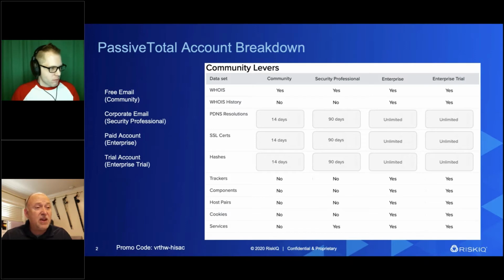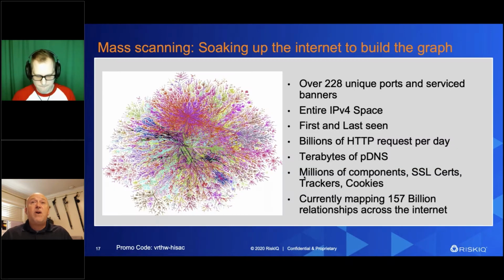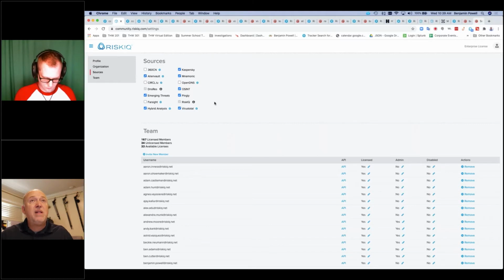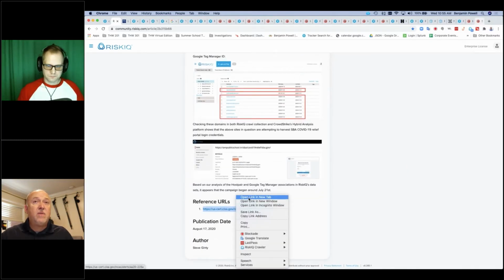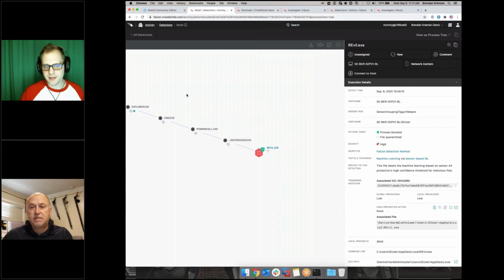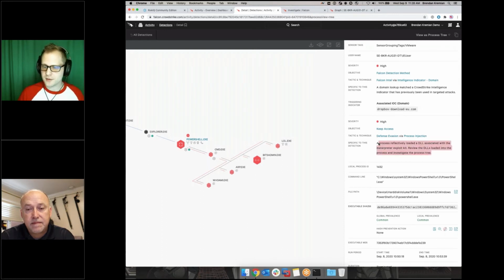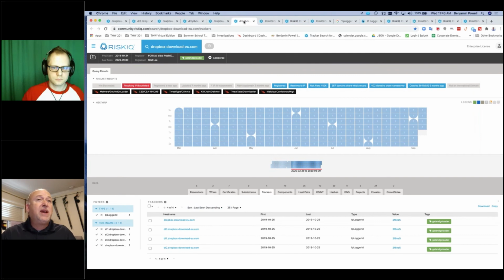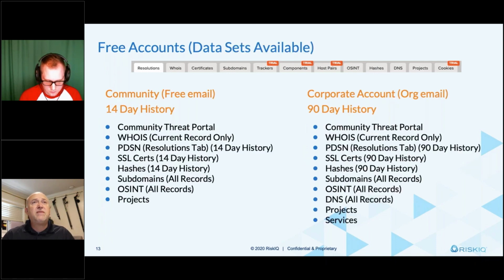Threat Hunting Workshop to H-ISAC with RiskIQ and CrowdStrike - 360 degree visibility inside/outside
Threat Hunting Workshop - Summer School Series RiskIQ & CrowdStrike.

Benjamin Powell - Director of Technical Marketing and Brendan Kermian – Sr. Sales Engineer, Public Sector/Healthcare - Pacific Northwest

Hand-on use cases:
1. Starting from known good domain finding phishing attacks.  Taking RiskIQ Threat Intelligence article - import indicators into CrowdStrike to create IOCs and new detections.
2. CrowdStrike prevention of ransomware malware -to- searching initial IOC in PassiveTotal to identify entire threat infrastructure belonging and related int he attack.
3. CrowdStrike detection and prevention of malware -to- RiskIQ expanded investigation to identify addition IOCs unknown to CrowdStrike Intelligence -to- Import project containing new IOCs to CrowdStrike to detect new endpoints communicating newly imported IOCs.

Scripts demonstrated in Threat Hunting Workshop
PSFalcon: PowerShell for the CrowdStrike OAuth2 APIs